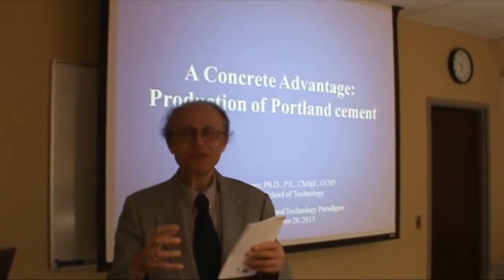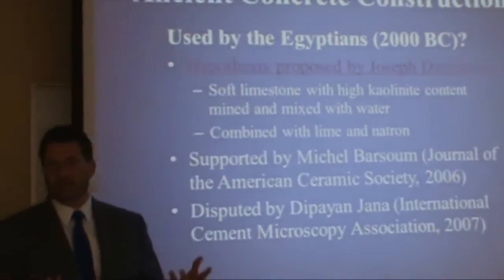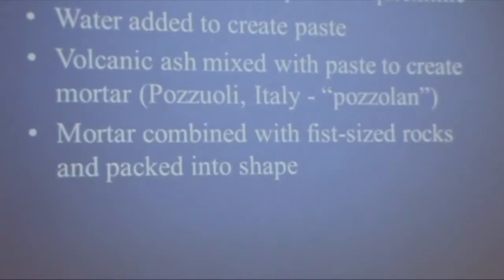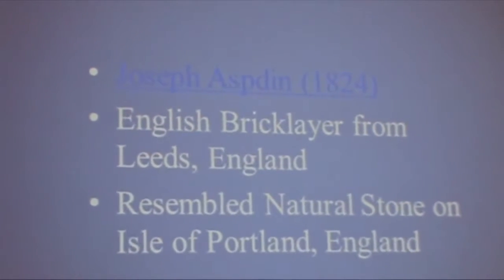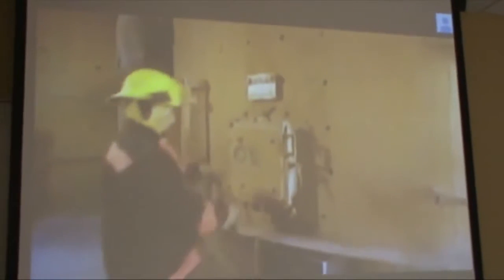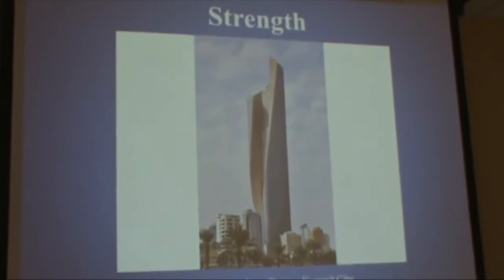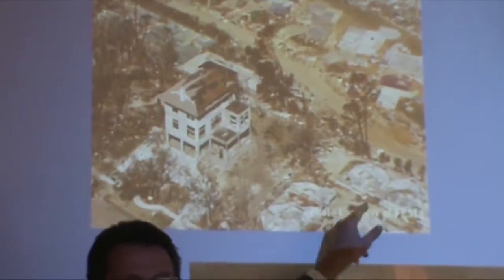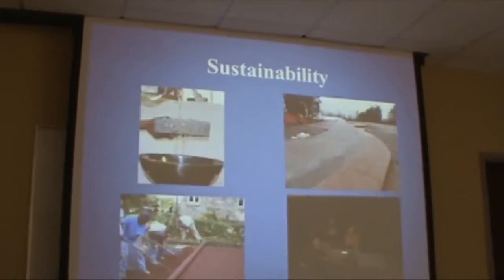A Concrete Advantag e: Production of Portland Cement by Dr. Austin Cheney